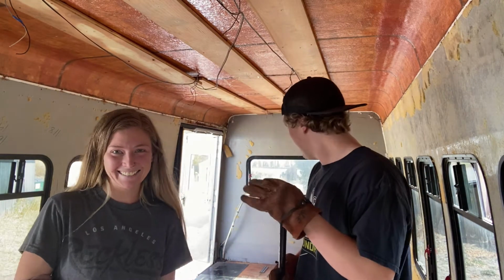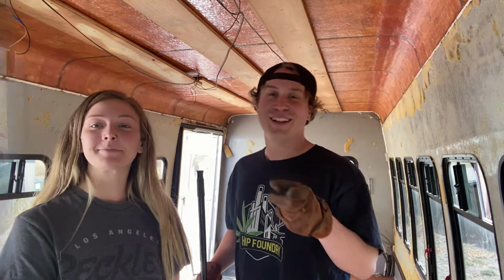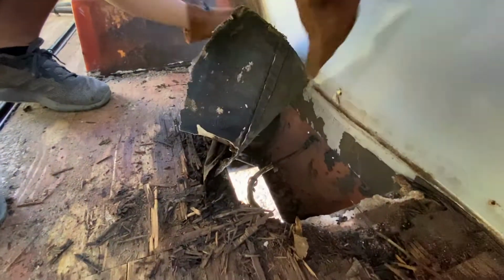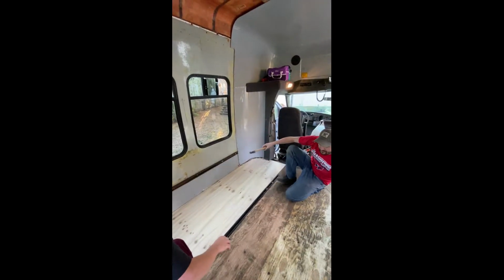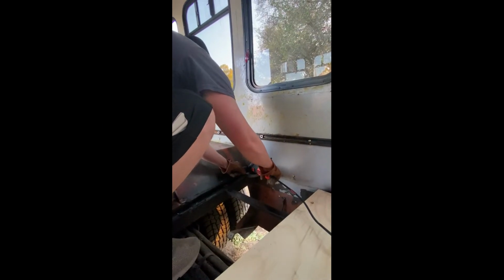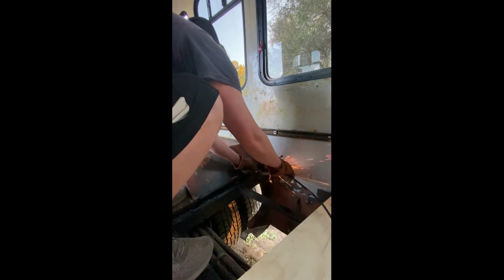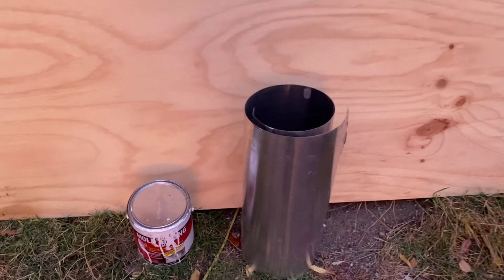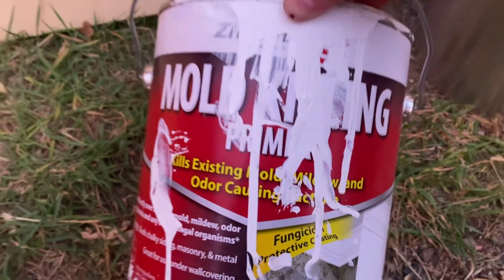Patching the Floor in our Skoolie | ROTTED FLOOR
Hey friends, welcome back to our Shuttlebusconversion
My name is Kayla, and my boyfriend, Conner, will be helping me out in today's video. Last time you saw us we ripped out the rubber flooring on the sub floor and we found a pretty disgusting surprise. Originally, we weren't going to rip out the flooring we were going to build on top of it. Aren't we glad we decided to pull it up!?

Watch today as we rip out our rotted sub floor and patch it with 5/8ths plywood. When we ripped out the rotted part of the floor, we discovered that there was thin aluminum on the bottom of the plywood to act as a weather barrier. So we ended up getting a 15' roll of thin aluminum and stapled it top the bottom of our plywood.

After hours of sanding and cutting, we finally were able to paint the entire floor with a Mold Killing Primer. Watch until the very end to see a sneak peak of next week's video!

Also, we got a new camera!!

BETTER content coming soon you don't want to miss out!! :)

Tools we used in this video include;